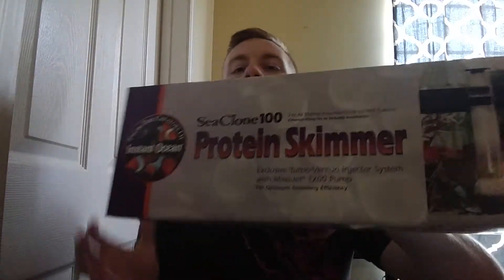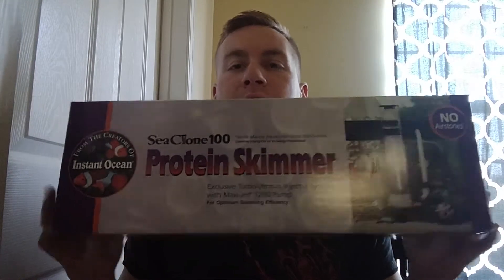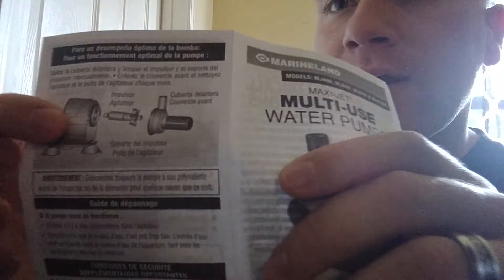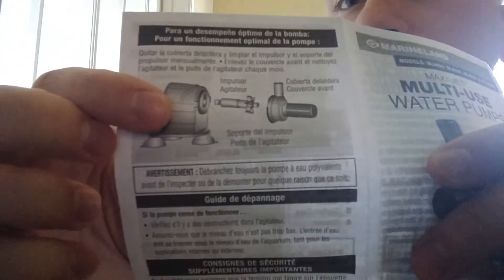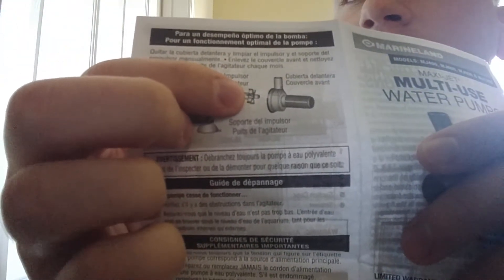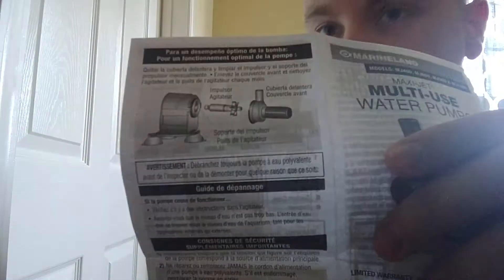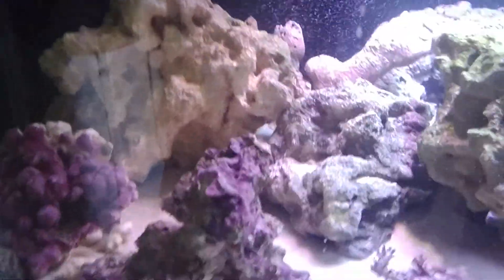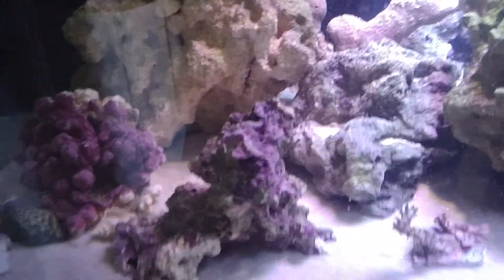Sea clone 100 review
Review of the sea clone 100 protein skimmer